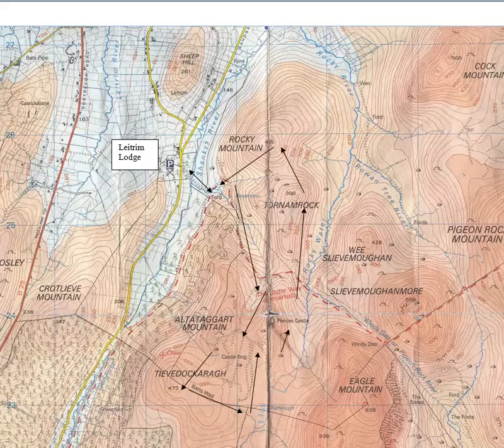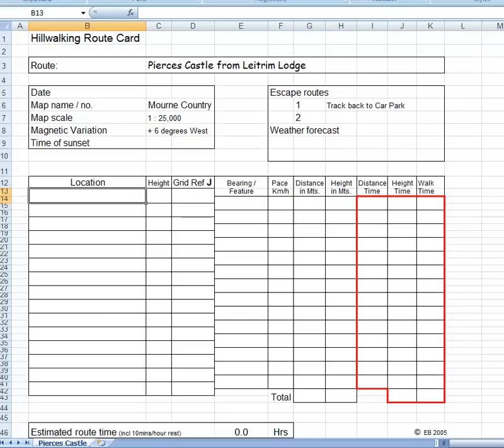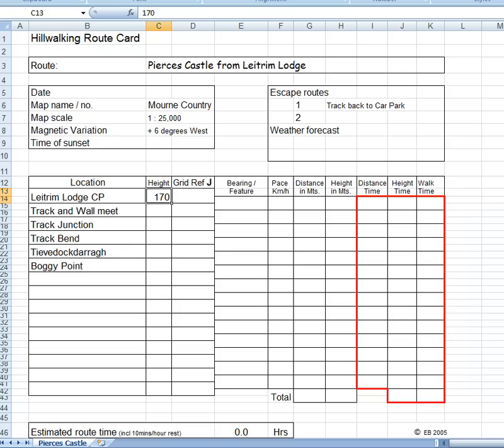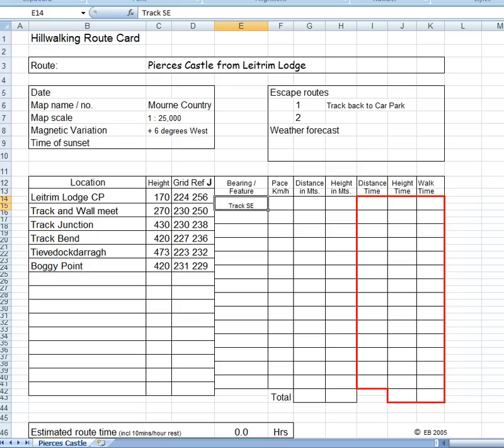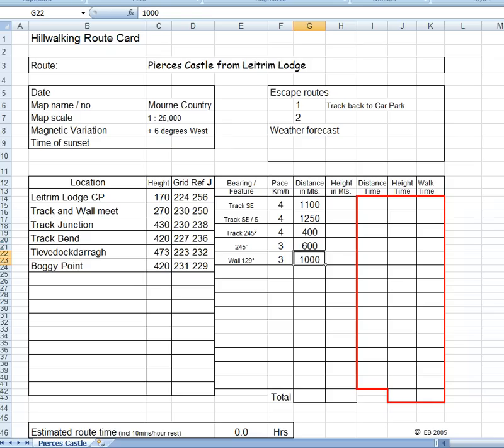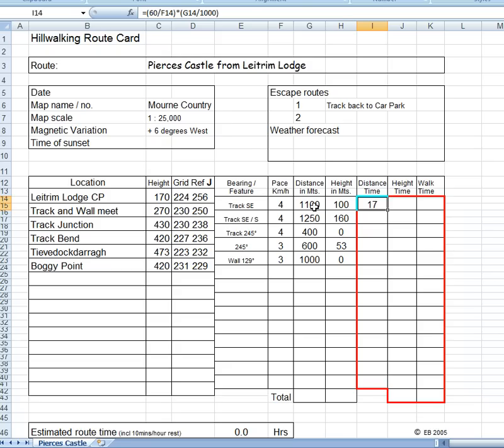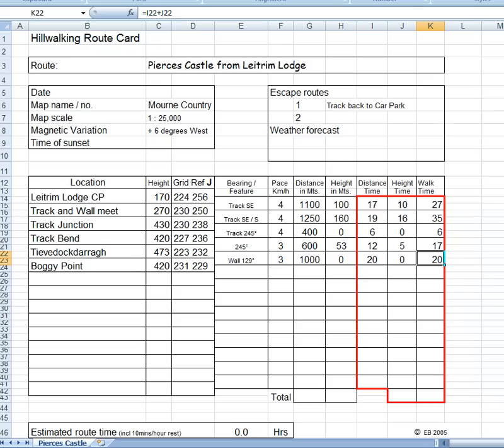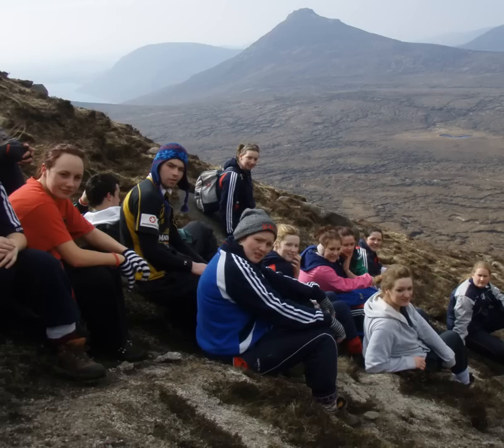Hillwalking - Preparing a Route Card